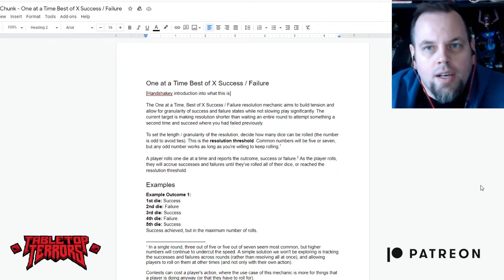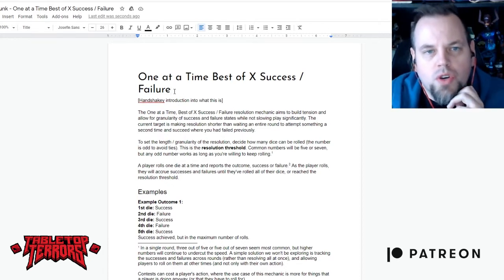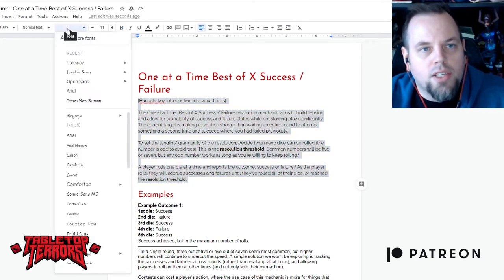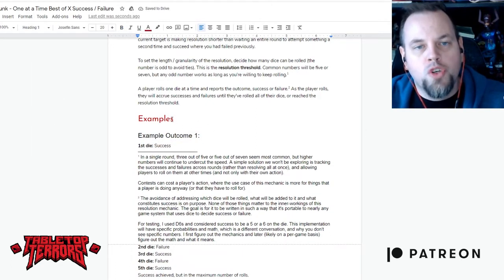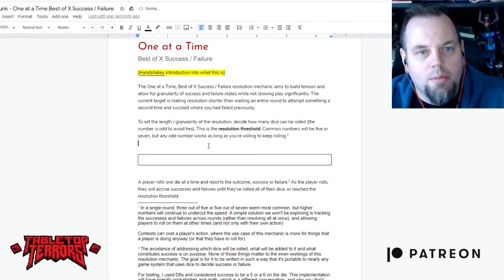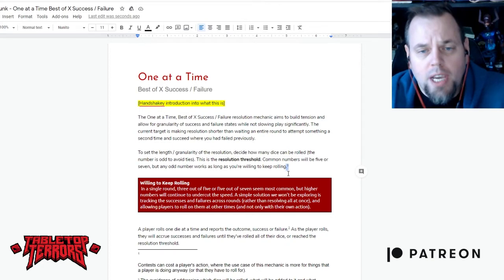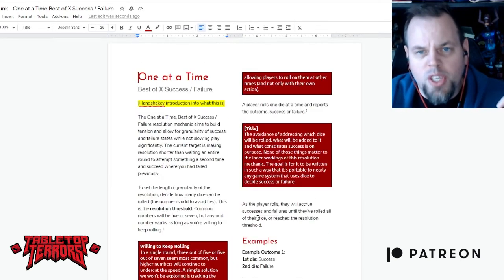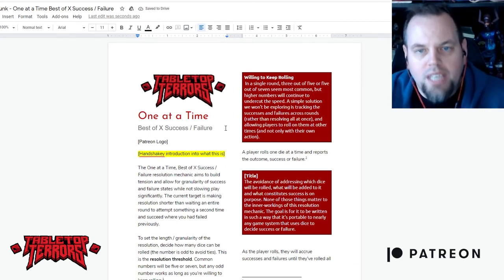Want to Learn Game Design? Support Us on Patreon! (Watch This Free Content)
You can find some public examples of our content on the Patreon now!

Do you want to maybe have a question of yours answered insanely in-depth? Whether you become a Patron or not, put your question below in the comments. We’ll choose one question randomly to answer to show you how the Terror Speaker tier works, so you’ll know that it’s far deeper than if we were to answer a question in a stream or on Facebook. (Those things won’t stop by the way.)

WHAT IS THE GOAL OF THIS PATREON?
Want to create your tabletop RPG setting? We can help.
Desperately want to design your own RPG? We can help.
Have an idea for a story but don't know where to start? We can help.
Working on three different projects, but can't seem to finish any of them? We can help.
Need a very specific answer to a question that will help you get unstuck? We can help.

There is a lot of theoretical advice on “being creative” or "being a game designer."
Theory isn’t the only thing you need. Let us show you how to design games, harness your creativity with proven processes, and teach you to finish creative projects.

SO WHAT DO I GET IF I JOIN THIS PATREON?
There are three tiers:

Two bucks - TabTerian Chunks! Lets you access the TabTerian Chunks we make on Patreon.

Six bucks - The Workbench! gets you an all-access, behind the scenes pass to learn game design and RPG writing by watching us actually design games in our Workbench series.

Ten bucks - Terror Speaker! Gets you a guaranteed, detailed answer to a specific question you choose. These answers will be thoughtful, detailed, deep dives that are thorough and specific.

As a Patron, we’re going to take you into the trenches with us as we write and design games, prep sessions, work creatively, and so much more.

We'll show you our creative process, hiding nothing from you so you can really learn how we do what we do. It will be raw, and there are times when it will get ugly and difficult – but those are risks you have to take to finish a creative project.

Become a Patron, and we'll help you unclog your creativity, learn game design, and finish the projects that you start by sharing our proven creative processes and logistics.

OKAY, HOW WILL THIS BENEFIT ME?
Are you a creative person, but feel like you can't quite find happiness in what you're creating? If you become a Patron, you'll benefit from us showing you proven, specific creative methods and logistics so you can be proud of your finished work

Are you a game designer who wants to get better, and needs specific examples of what to do to get better? If you become a Patron, you can watch us design real games and write actual RPG content

Do you have a problem finishing creative projects once you start them? We've been a part of finishing over 22 books -- with one that was 470 pages long. We'll teach you how to build a schedule, and stick to it so you can finally finish that thing you started.

Do you need an answer to a very specific question that would help you get to the next stage of your project? Sure we do Q&A sometimes on live streams, and we're happy to answer questions when we can, but this is very different. For our Patrons we're promising you a long, in-depth post, or a 5-10 minute video or voice message really breaking down a really detailed answer, going into a "deep dive" on a single question, guaranteed. This could be the lifeline you need to get to the next step of your project.

If you said yes to any of those things (or like most of us, all four), this Patreon is for you.

   ✠ The Dungeon ✠              (Get XP Below!)

► COME HANG OUT! JOIN OUR FACEBOOK GROUP! (1,000 XP)

► SUPPORT: Our indie RPG publishing company! (1000 XP)

► MORE TIPS! See more content like this on our website!